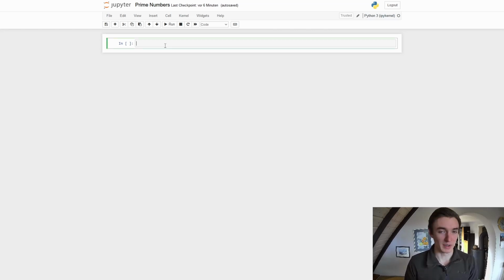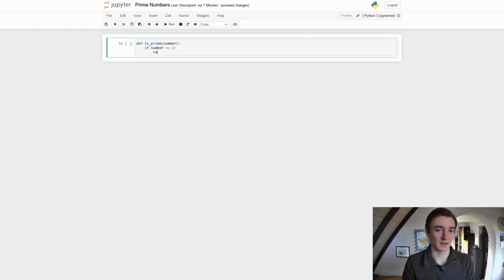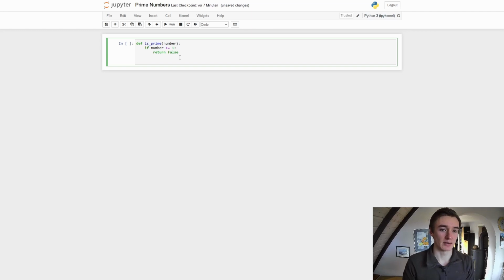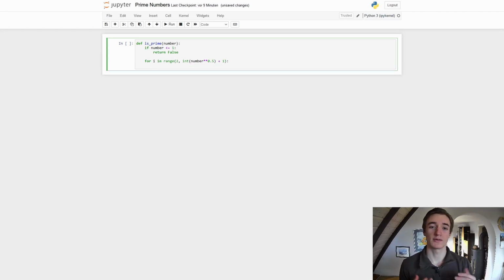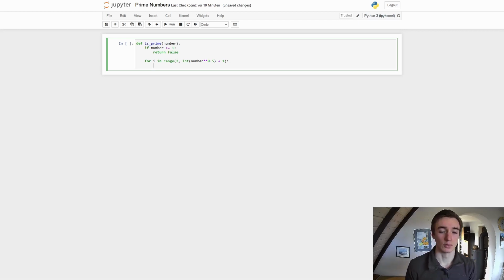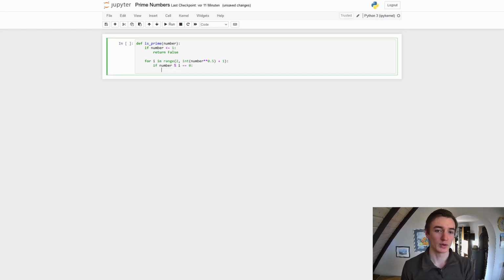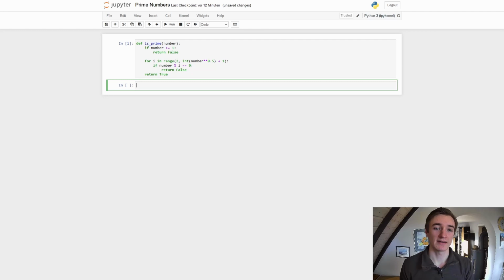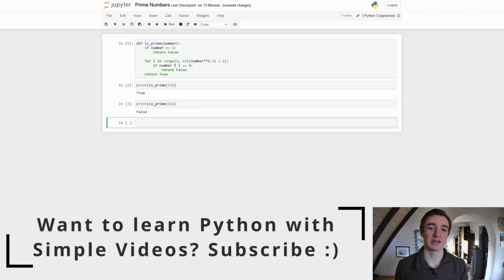Prime Number Checker in Python (The easy way)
In this video I will show you how to program a Prime Number Checker in Python.

Do you want to boost your programming skills further?

About me:
Hi, I'm Paul - a computer science student who shares his knowledge in short tutorials.